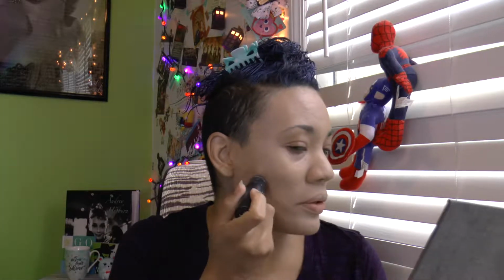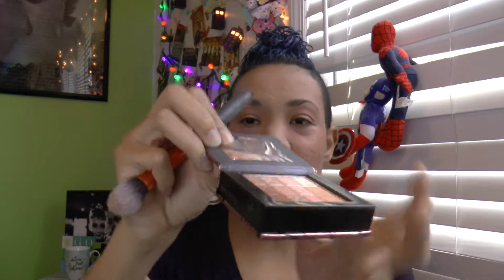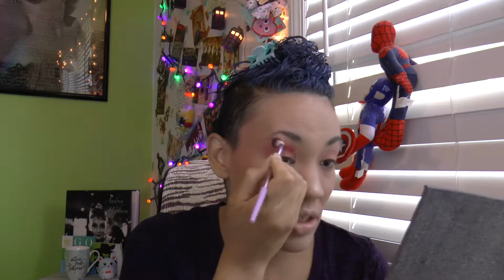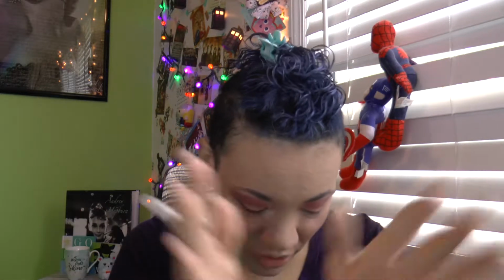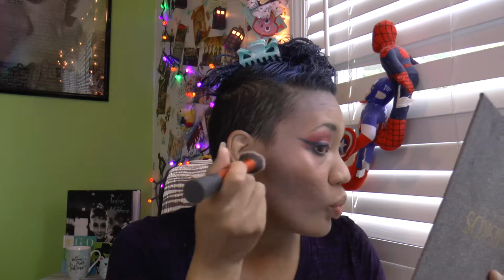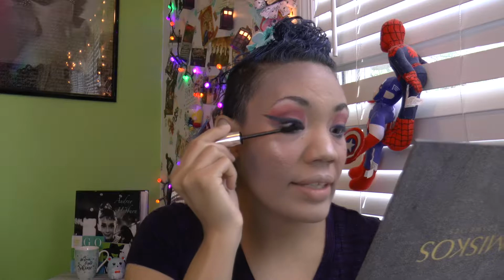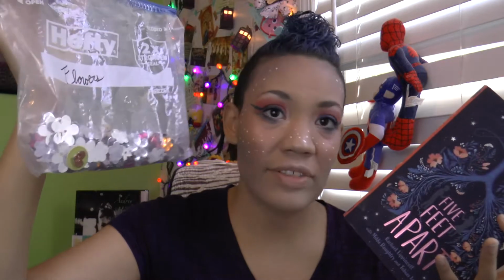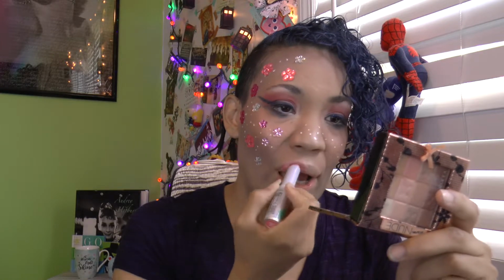Final Biannual Bibliothon Day 7 - The Makeup Challenge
Here is my version of the make-up challenge for the Final Bibliothon. I decided to recreate the cover of the book Five Feet Apart on my face. Plus I did the Rapid Fire book tag by GirlReading to have something to talk about. Haha!